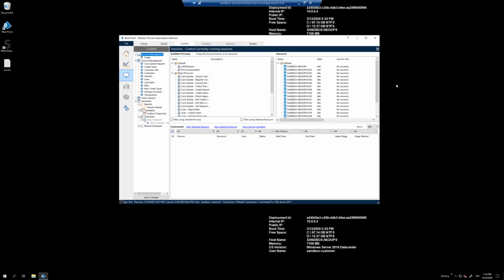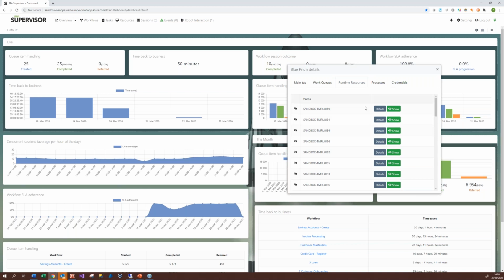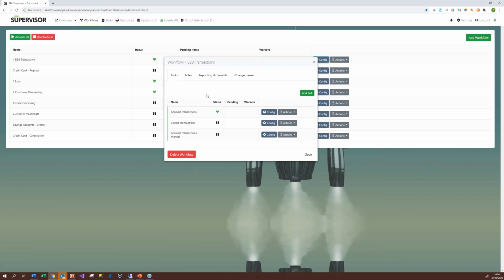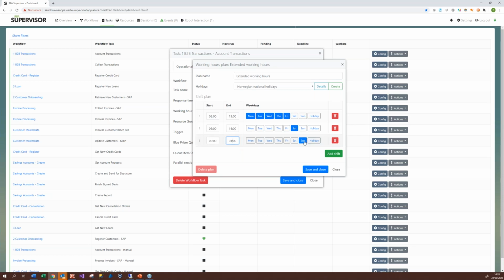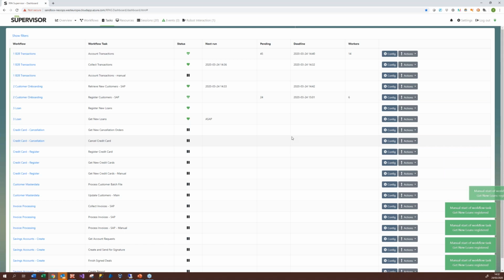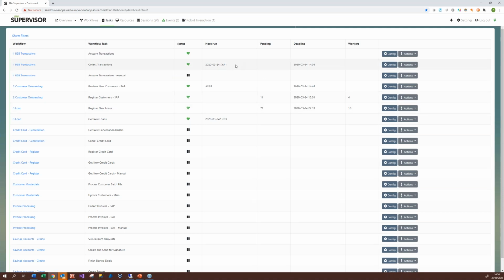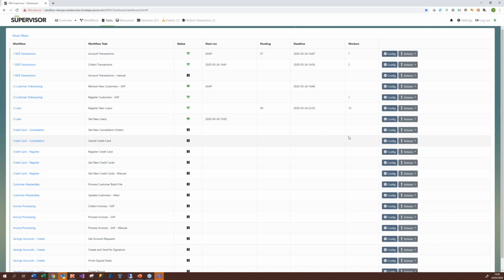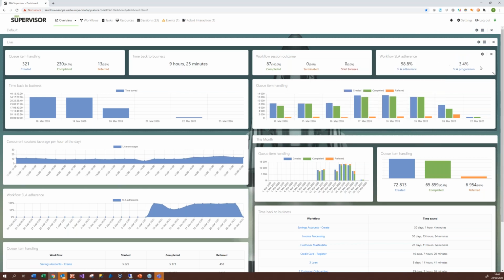RPA Supervisor - Part 2 - DEMO (NEOOPS & Blue Prism Community event on 24.3.2020)